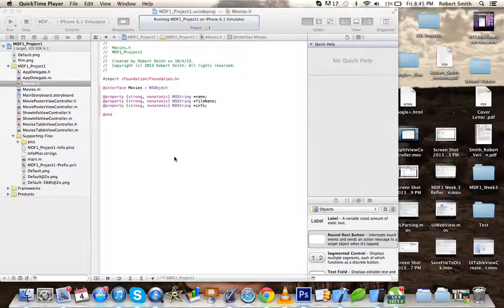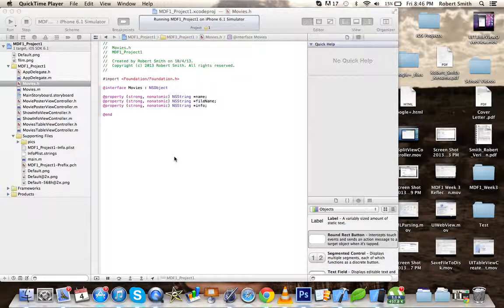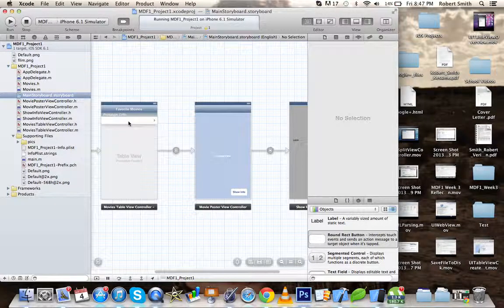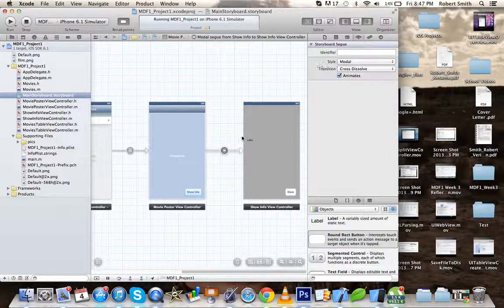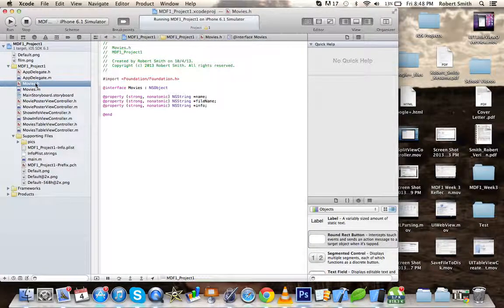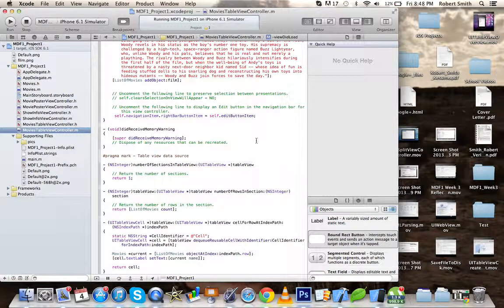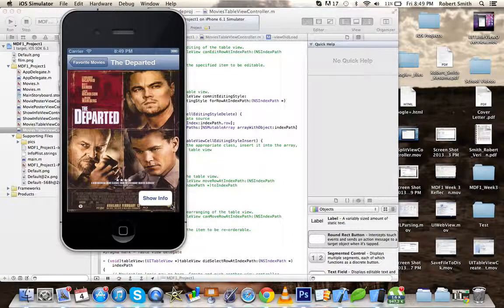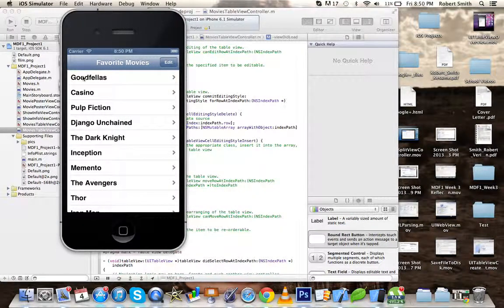Week One Review